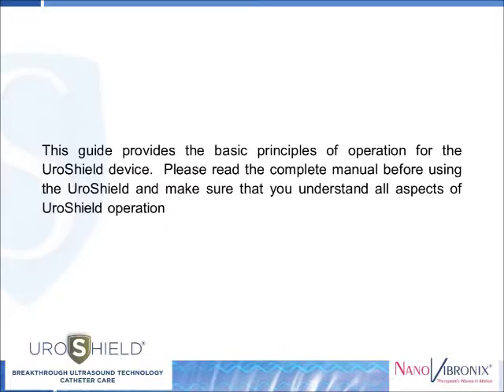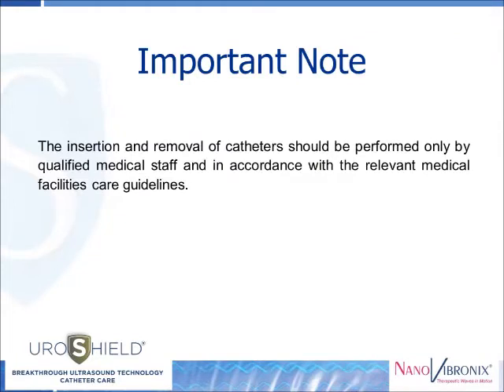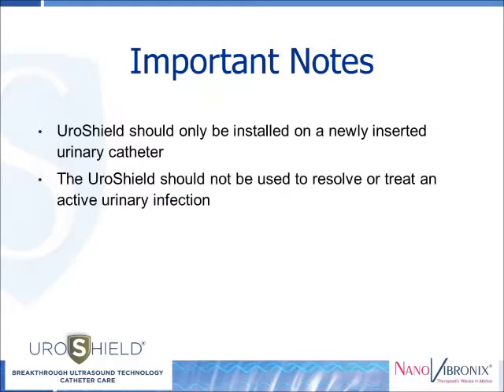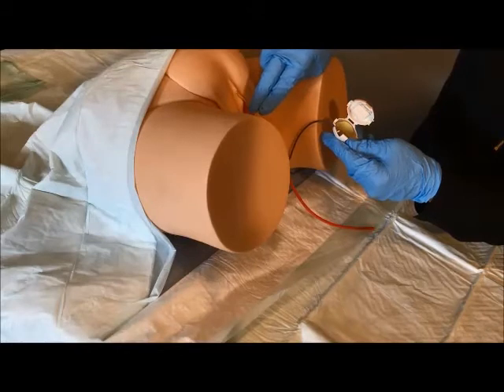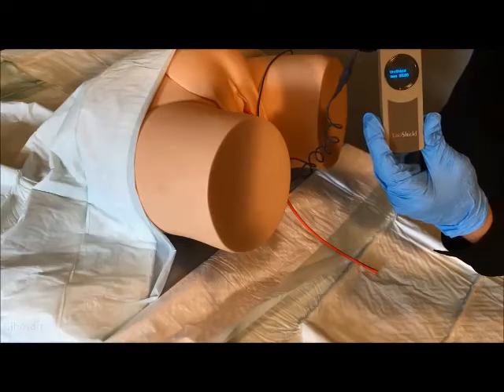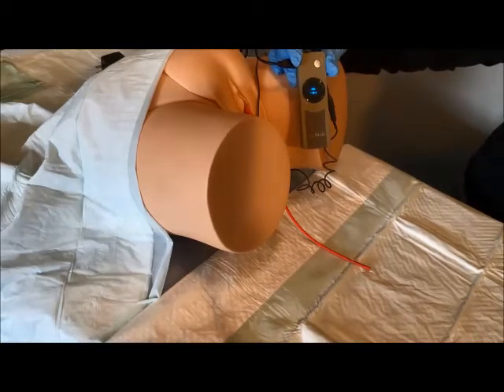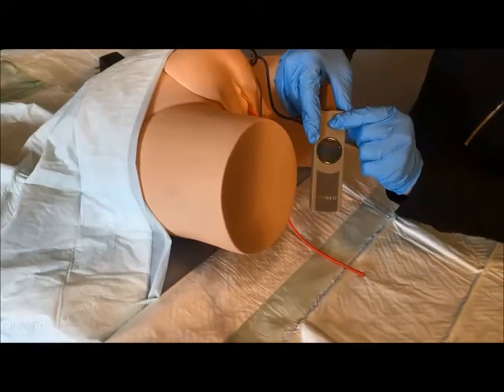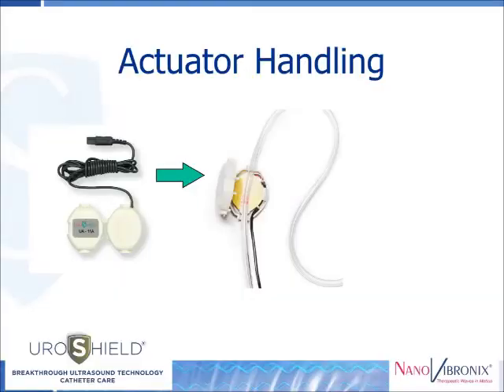UroShield Application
UroShield user application guide on Urinary catheters to prevent bacterial adhesion and biofilm formation to reduce Catheter Associated Urinary Tract infection.